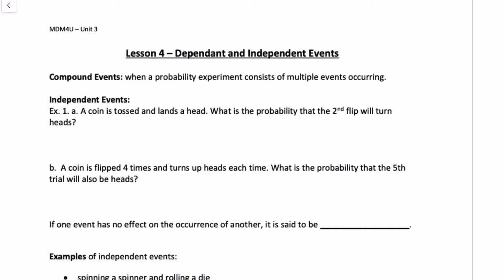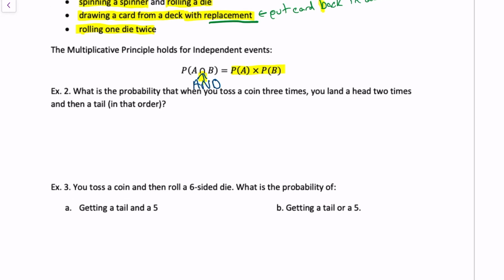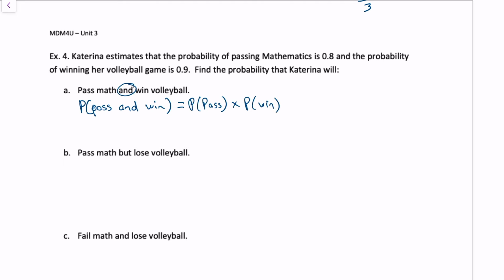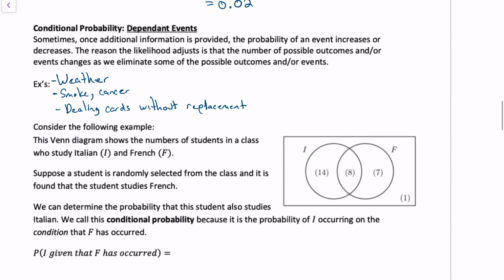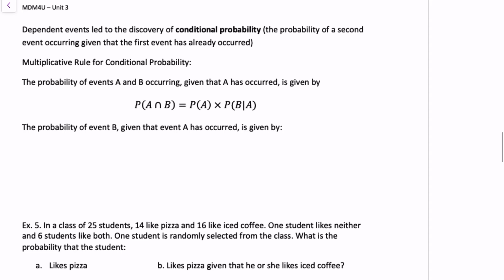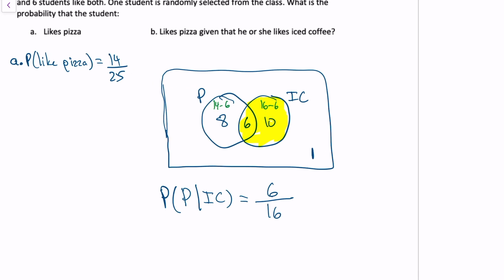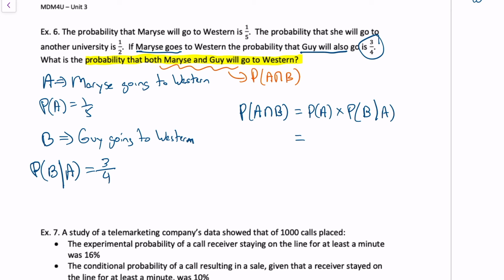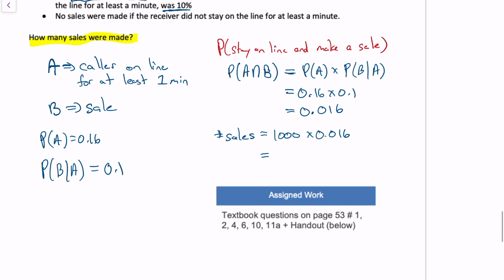Lesson 4 - Independent and Dependent Events